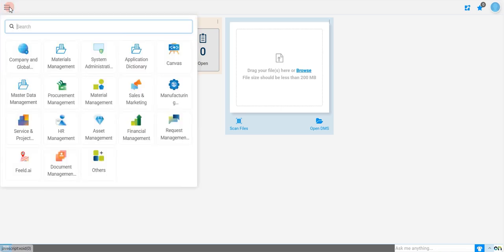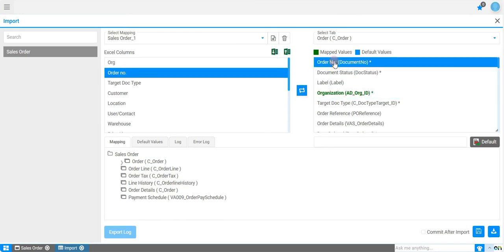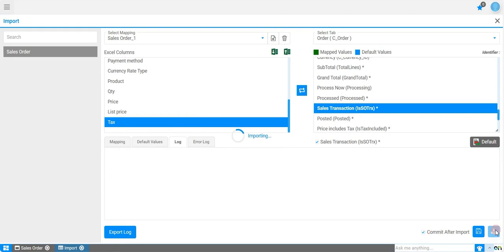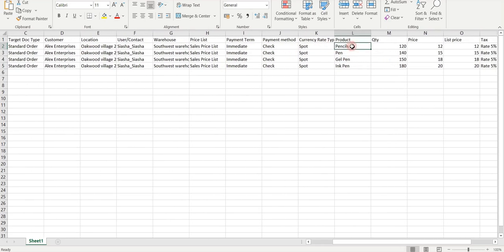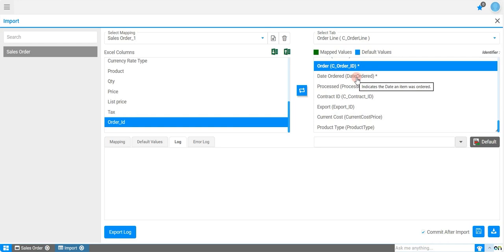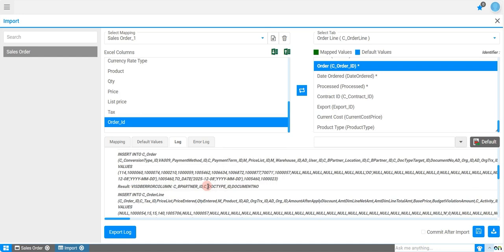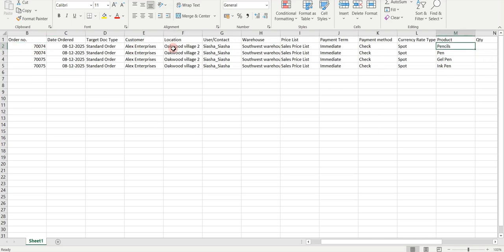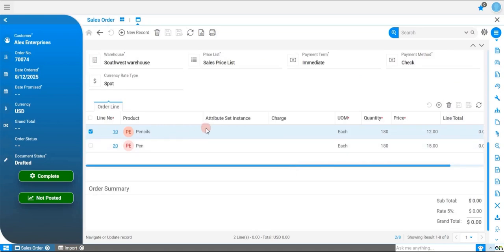19 Application Dictionary | Framework | Excel Import Utility Custom Mapping Single Record Multi Line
Learn how to import sales order line items and bulk orders into your ERP system using Excel data import. In this Onfinity ERP tutorial, we walk through the complete process of uploading single and multiple sales orders with their corresponding line items efficiently.

This video covers the entire Excel import workflow for sales orders in Onfinity ERP. You'll see how to structure Excel sheets for single records, multiple line items under one order, and multiple sales orders with their own child records. We demonstrate mapping Excel columns to database fields, handling unique constraints, and committing imported data to your system.

The workflow solves a critical problem: manual data entry is slow and error-prone. With Onfinity's Excel import feature, you can upload hundreds of sales orders with multiple line items in minutes while maintaining data accuracy and proper relationships between header and line-level records.

Sales order managers handling bulk imports
Finance teams uploading customer orders
ERP users managing multiple line item records
Operations teams streamlining order entry processes
Anyone implementing Onfinity ERP for order management

Importing single sales orders with one line item
Uploading one order with multiple line items
Importing multiple orders each with multiple products
Setting up and saving reusable import mappings
Handling unique constraints and validation errors

We show you how to prepare your Excel file with proper column structure, navigate to the import map feature, match your Excel columns to system database columns, handle identify fields for child records, and commit data successfully to the system. You'll also see how unique constraints work and why mapping order ID is essential for linking multiple line items to the same sales order.

See how Excel import works in your Onfinity environment. Book a personalized demo today:

IMPORTANT LINKS

TIMESTAMPS

00:00 Introduction to multi-line sales order imports
01:45 Preparing and structuring Excel sheets
04:20 Mapping Excel columns to database fields
06:30 Importing single orders with multiple line items
08:15 Importing multiple orders with multiple line items
10:40 Verifying imported data in the system